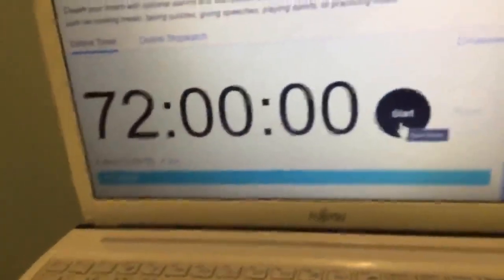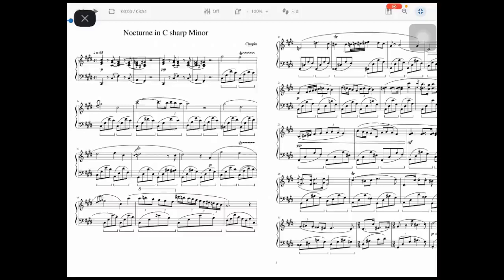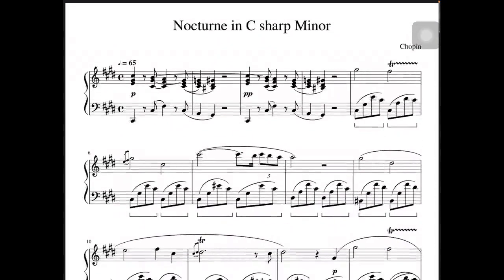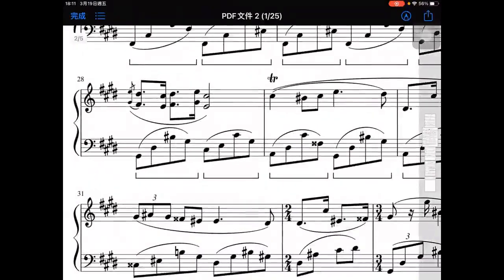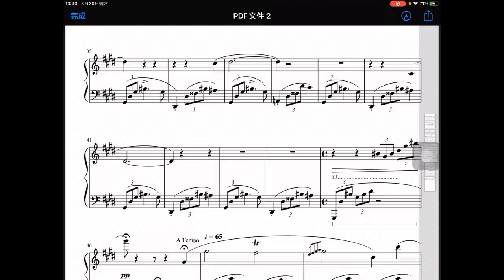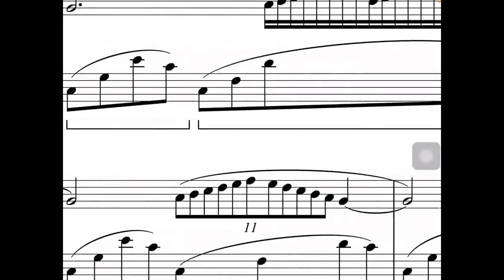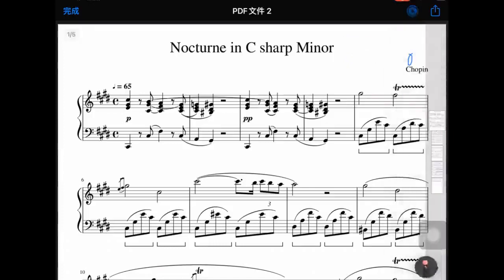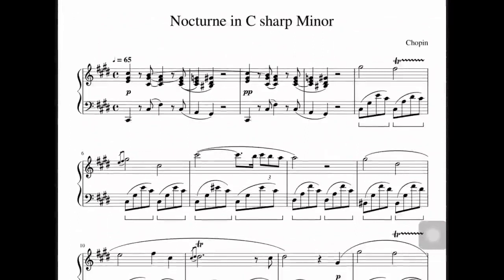72 hour challenge: Nocturne in C# minor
That was a hard challenge after all.
Clips: (in order)(in 6-8 I skipped 7 bc I'm dumb)

2 (Pls don't download and upload to YT, or else I'm gonna report you and dislike you)

Last day:
11 (Pls don't download and upload to YT, or else I'm gonna report you and dislike you)